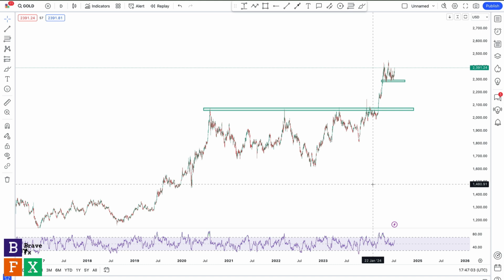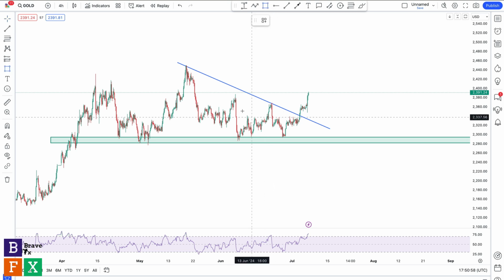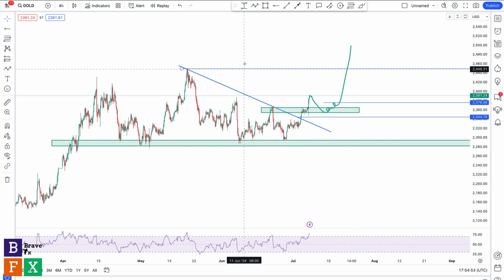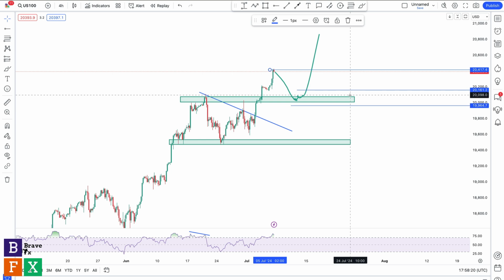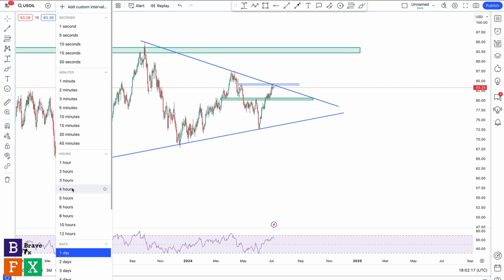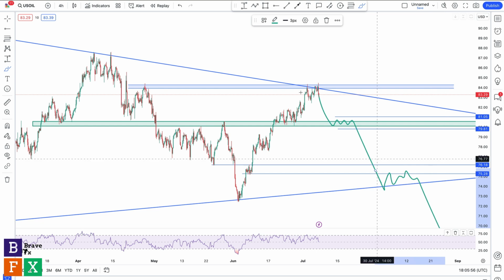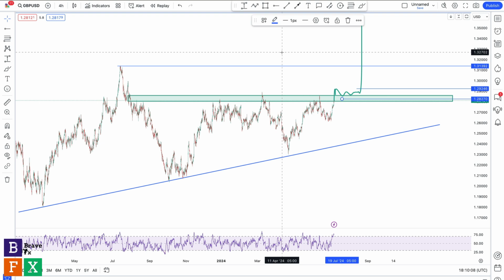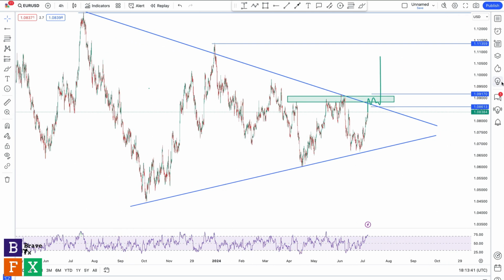#74 Price Action Weekly Analysis (Gold, Crude Oil, Nasdaq, EUR-USD & GBP-USD)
In this video, we carried out price action chart analysis on 5 different chart analysis to get you prepared for the week ahead. Gold, Crude Oil,  Nasdaq, EUR-USD & GBP-USD

00:00 Intro
00:52 Gold
08:53 Nasdaq
13:57 Crude Oil
20:44 GBP-USD
24:06 EUR-USD